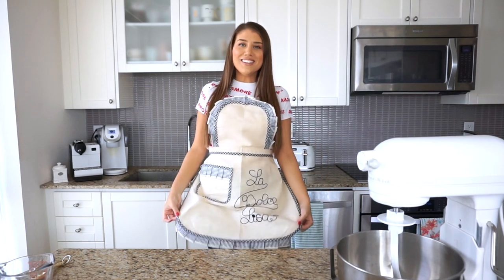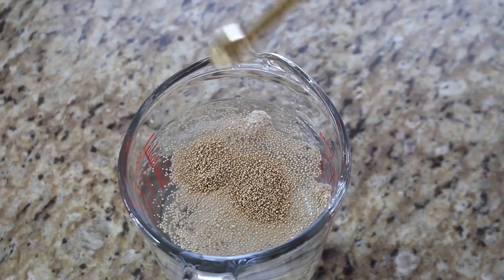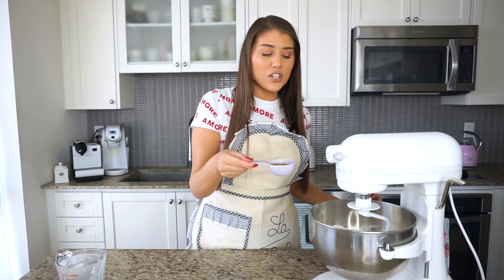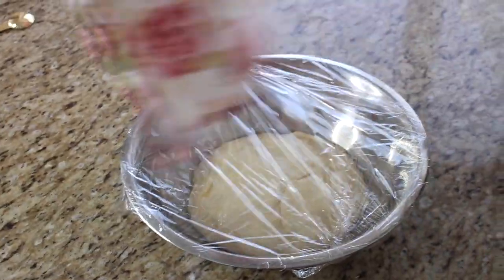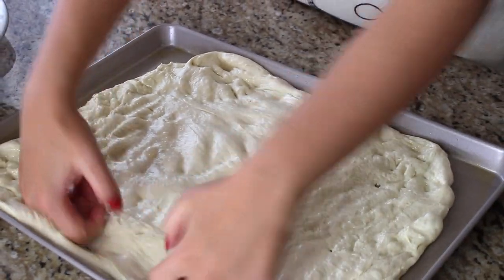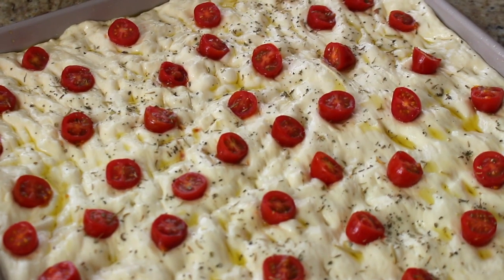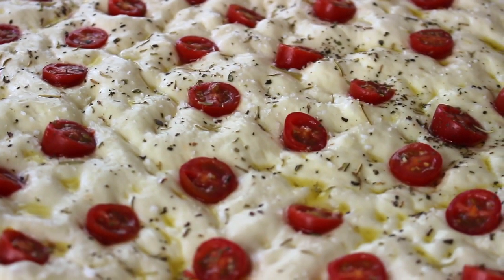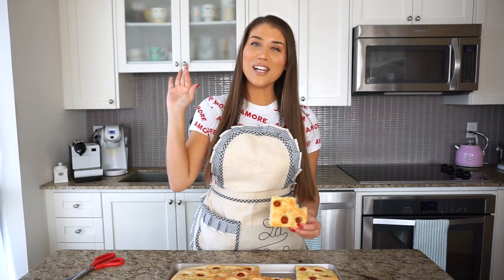Easy Focaccia | Soft Italian Bread Recipe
Today I finally have a savoury recipe for you all, and it comes in the form of a fluffy Italian bread, studded with cherry tomatoes - Focaccia! My recipe for Focaccia is the best because it is actually easy to make, requires only a few ingredients, many of which you may already have at home, and the results are delicious! If you are not sure what Focaccia is, it is essentially a soft, dimpled, oven-baked Italian bread, that is similar to a pizza dough as well. I bake this just until it is golden brown on top, so that it is slightly crisp on the outside, yet soft and delicate on the inside. In this recipe you can of course leave it plain with just a sprinkling of salt (that would make this an easy 6 ingredient recipe). I however usually like this topped with things like onions, potatoes, olives, the list goes on. I share my favourite way to eat this - topped with cherry tomatoes baked right in, sprinkled with salt, and just a tiny bit of Italian seasonings (think rosemary, basil, oregano, etc...) The results are an addictive bread that can literally be eaten as it, almost like a pizza, or even as the ultimate bread for a sandwich. However you make or eat this, the results are truly one of the best bread experiences you will have. Do not be intimidated by the rise times, or using active dry yeast, because it really couldn't be easier.

Thanks so much for reading this recipe, I really hope you give this a try, as I know you will love it. It's amazing how fun and rewarding it can be to make your own Focaccia at home! Of course everyone loves Focaccia because it is naturally vegan as well, so it is a real crowd pleaser!